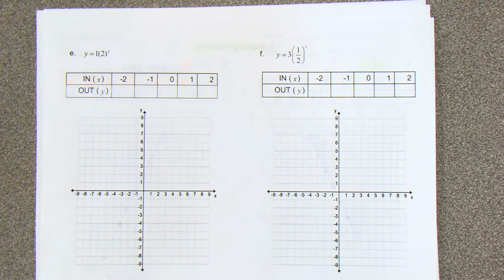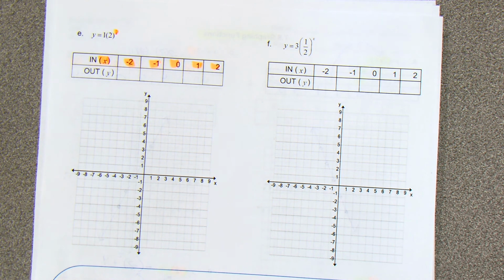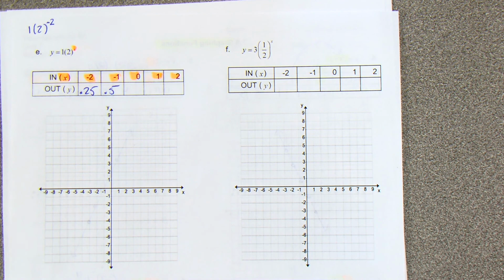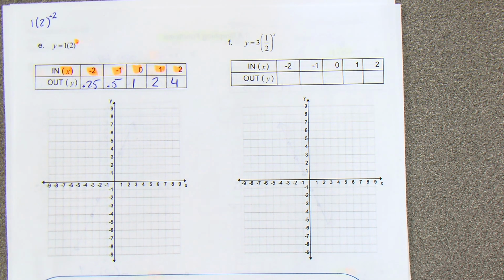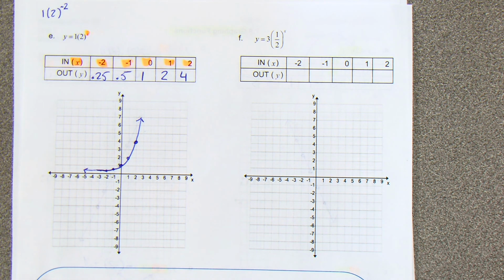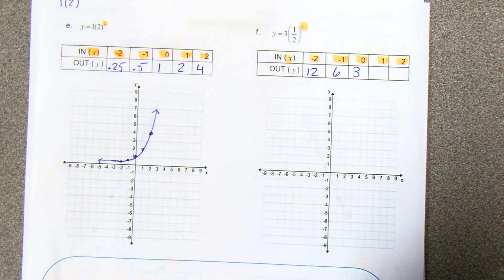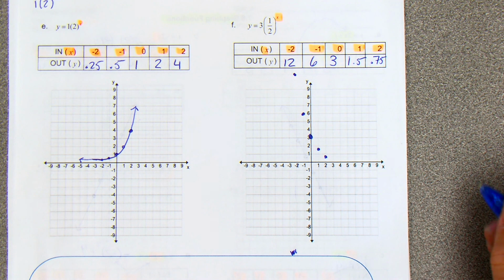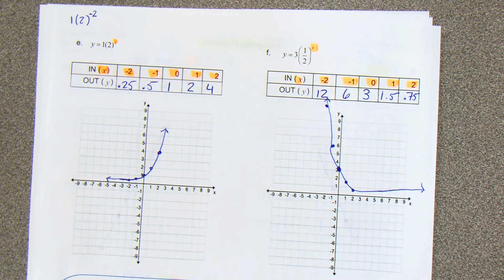Lesson 7.8 Video 3